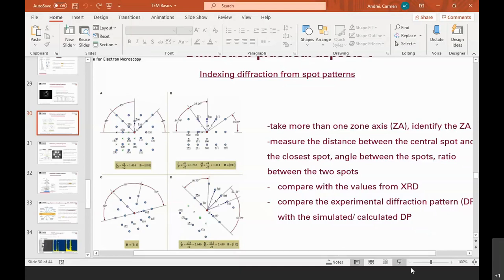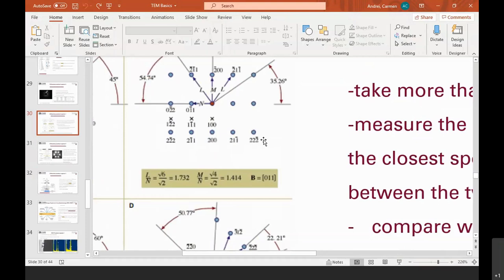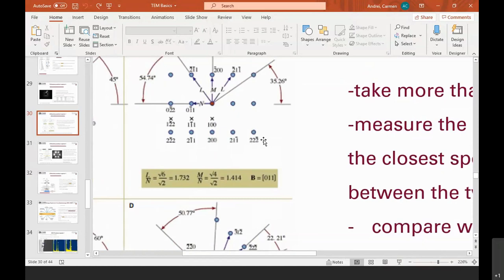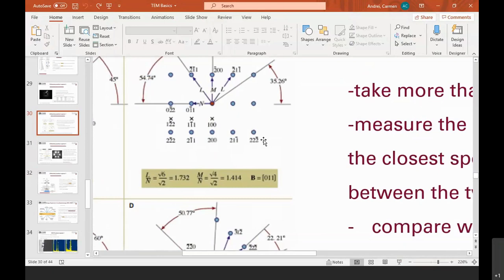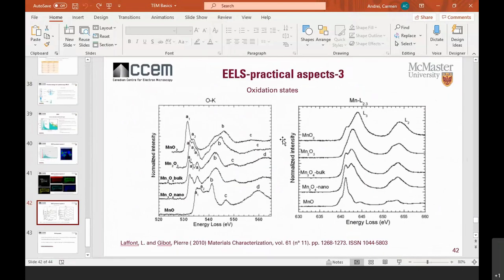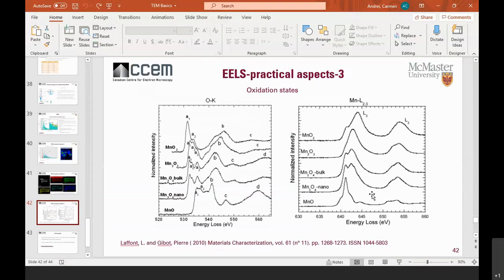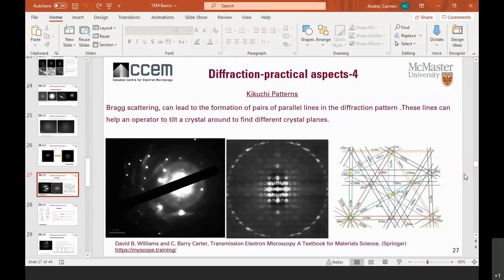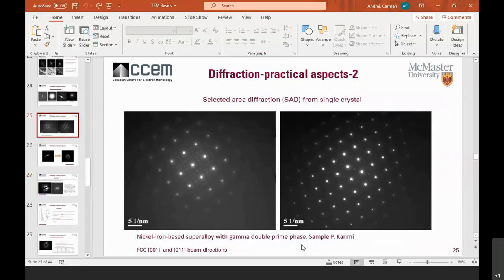CCEM Webinar - Transmission Electron Microscopy Basics Questions and Answers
Questions from the TEM basics webinar are answered.
Presenter: Carmen Andrei